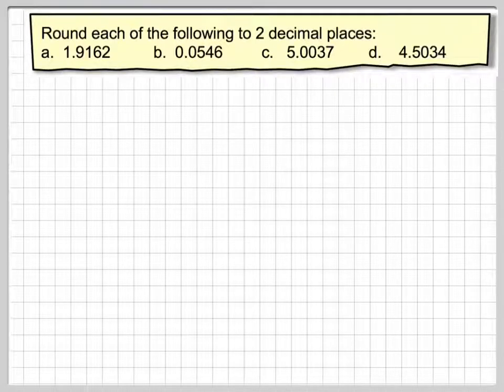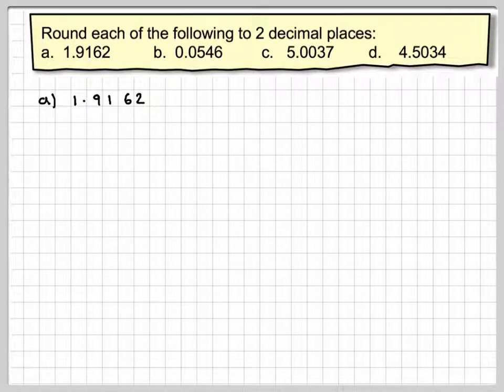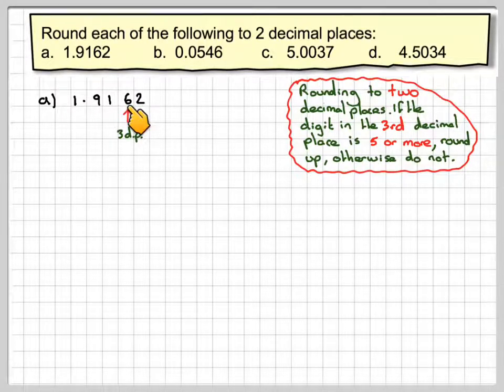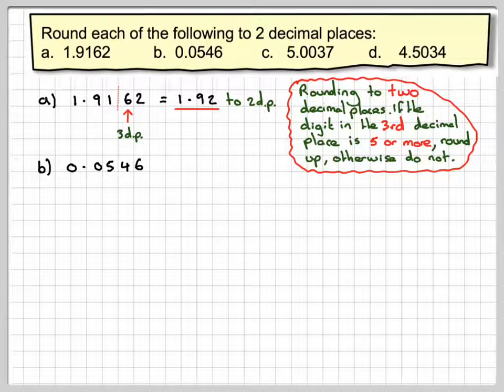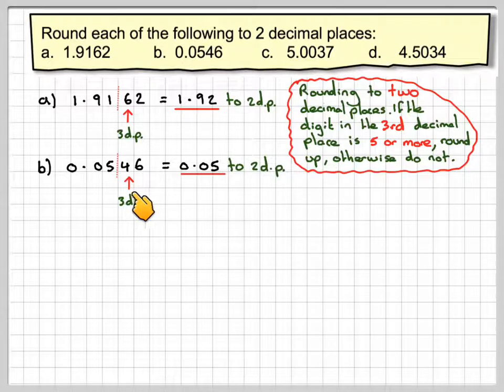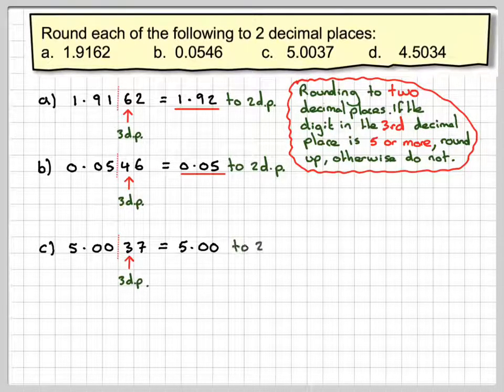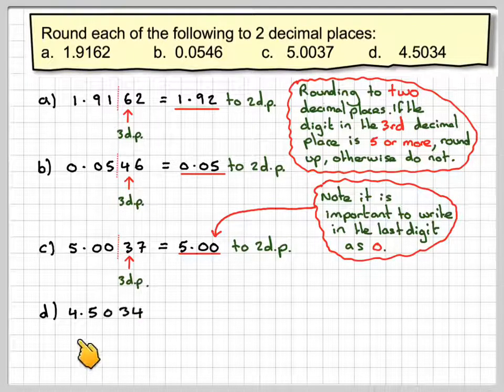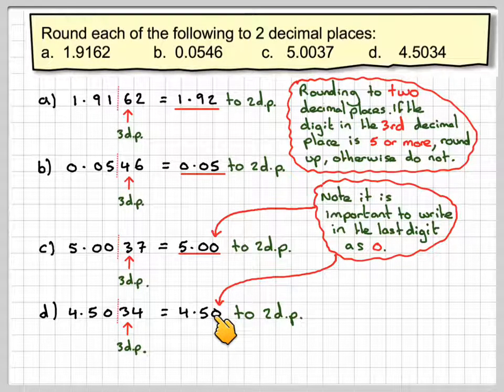Rounding to two decimal places